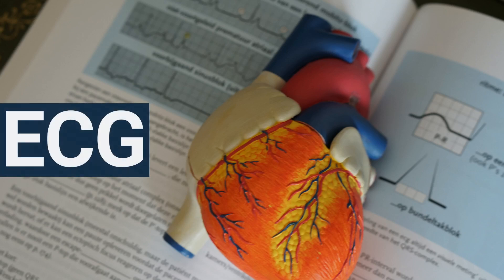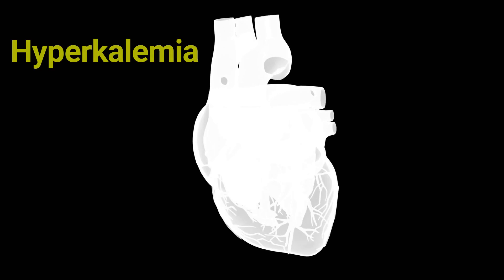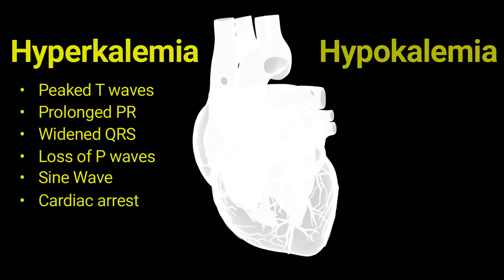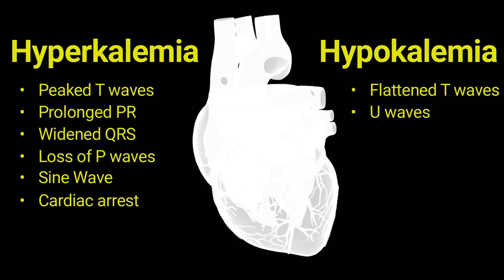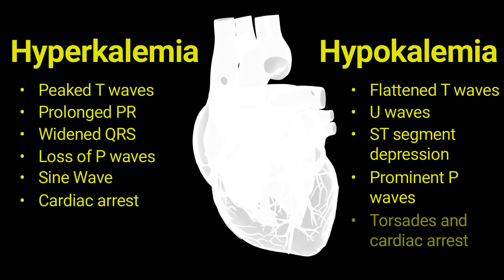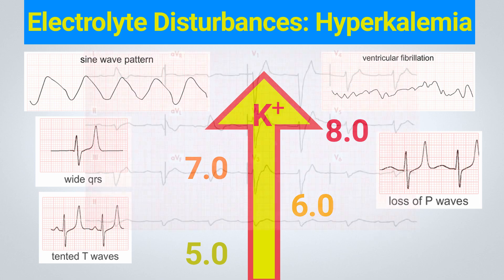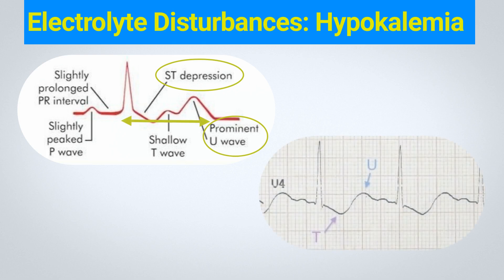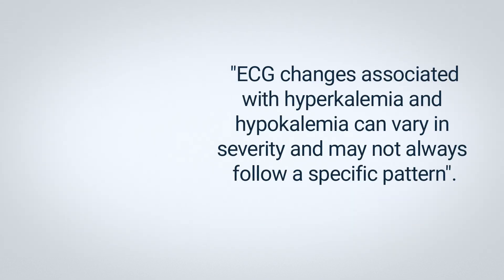ECG Changes in Hyperkalemia and Hypokalemia: Unveiling the Cardiac Electrical Imbalances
In this informative video, we delve into the fascinating topic of ECG changes associated with hyperkalemia and hypokalemia. Join us as we explore the intricate electrical imbalances that occur in the heart when potassium levels are too high or too low. We'll examine real ECG tracings and analyze the specific changes seen in these conditions, providing you with a comprehensive understanding of how hyperkalemia and hypokalemia manifest on the electrocardiogram. Whether you're a medical professional or simply interested in learning more about cardiac health, this video will deepen your knowledge and equip you with valuable insights into the impact of potassium imbalances on the ECG. Get ready to unravel the mysteries behind these crucial ECG changes and gain a new perspective on the diagnosis and management of hyperkalemia and hypokalemia.